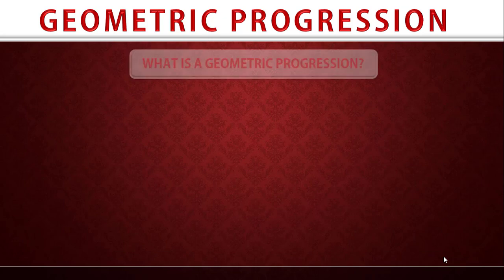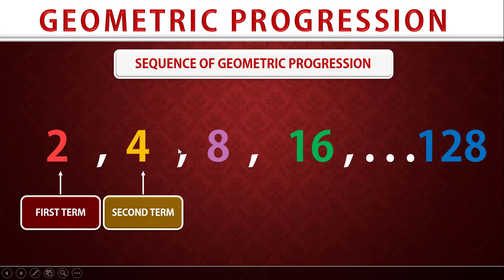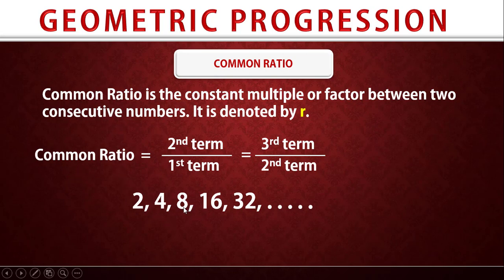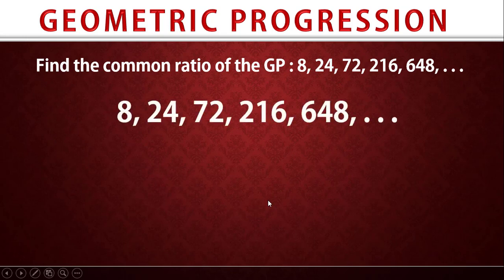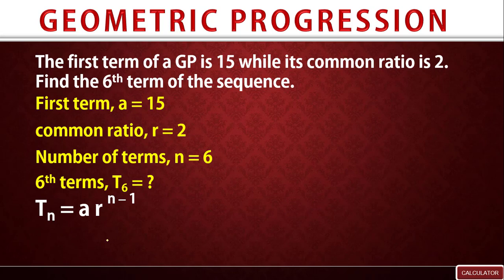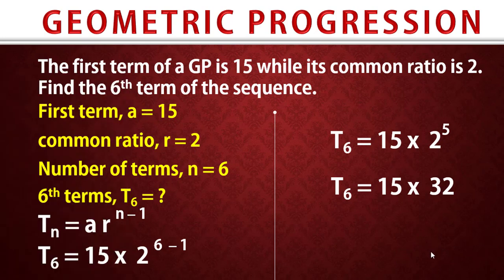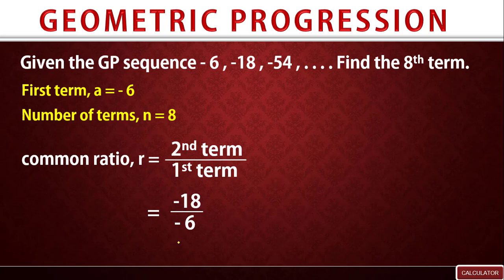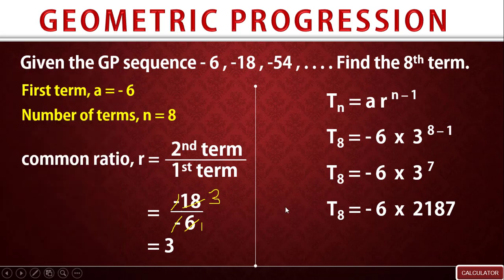Finding Geometric Progression | Detailed Explanation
Welcome to Smart Learning Point.
In this lesson, you will be learning how to find the geometric progression or sequence in very easy steps.